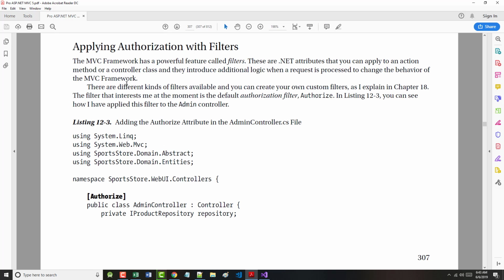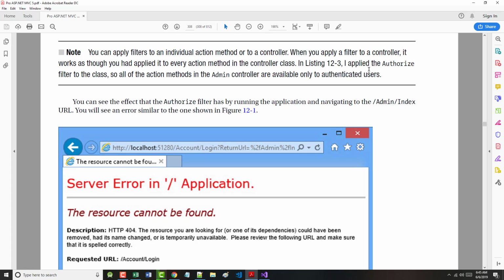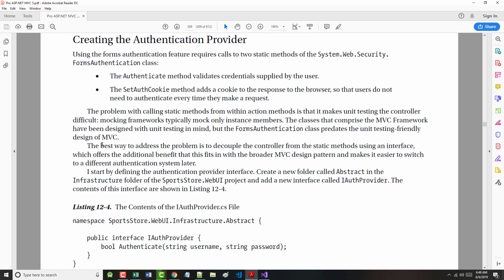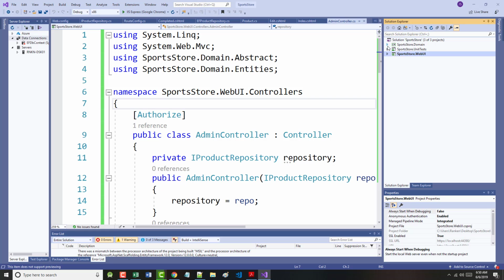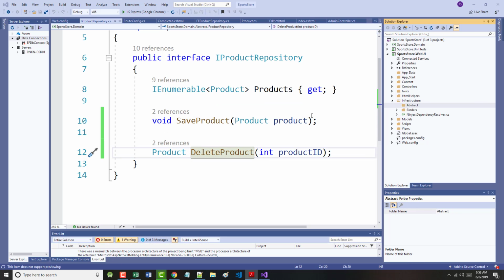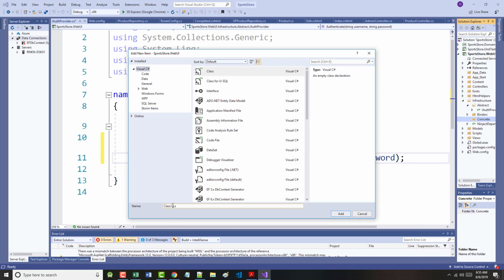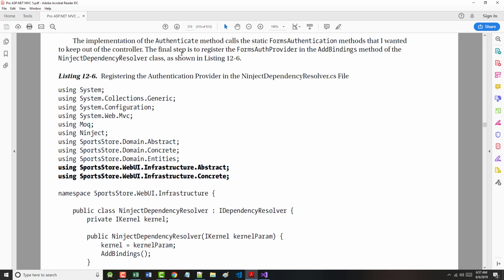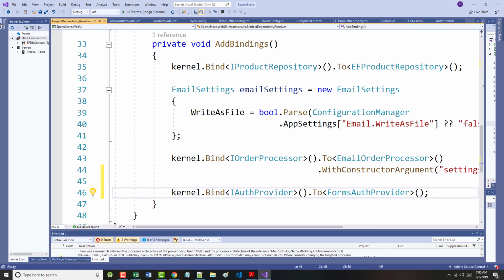Pro ASP.NET MVC 5 - Chapter12 - Part02